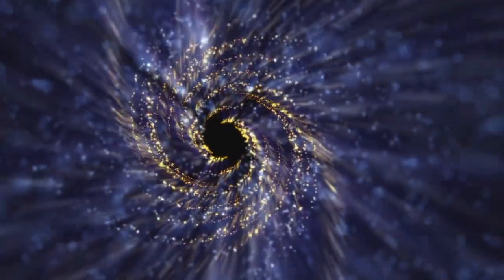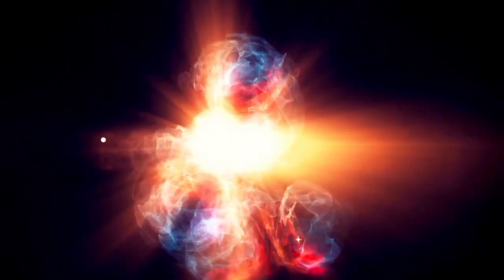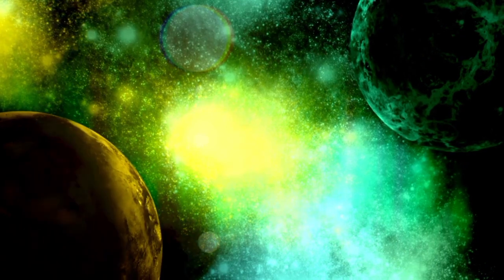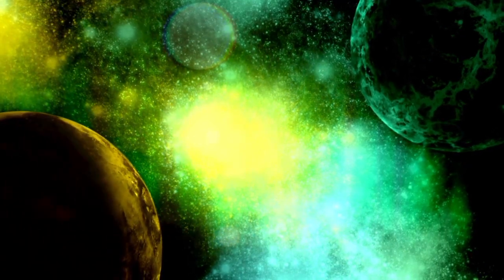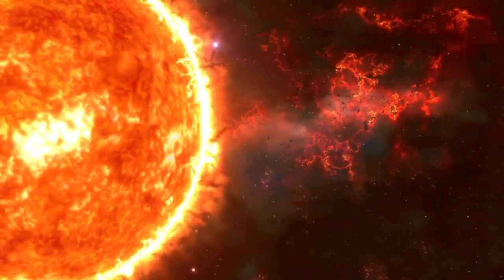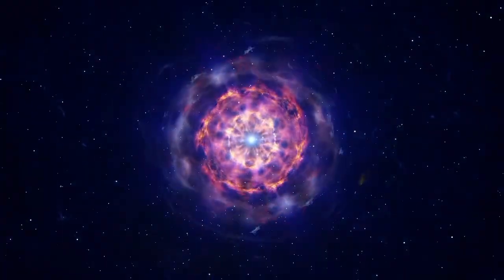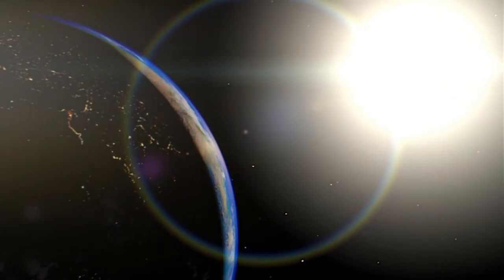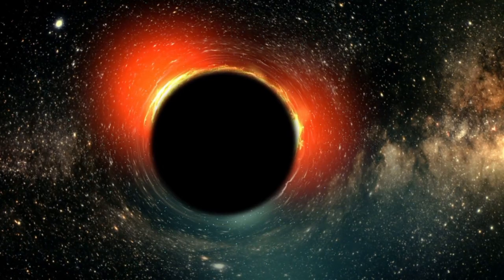Michio Kaku Breaks Silence About James Webb's Shocking New Image